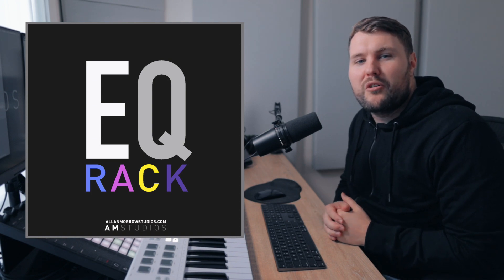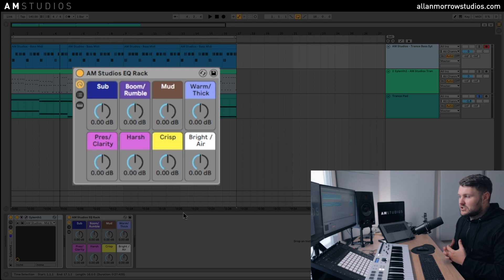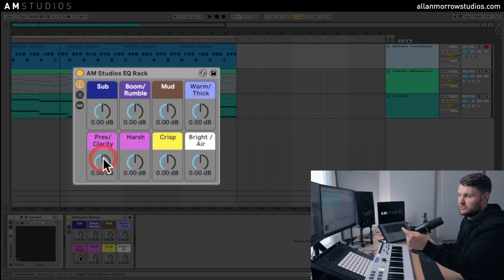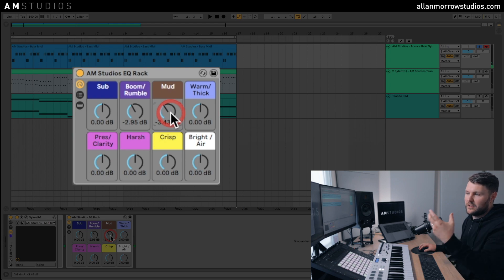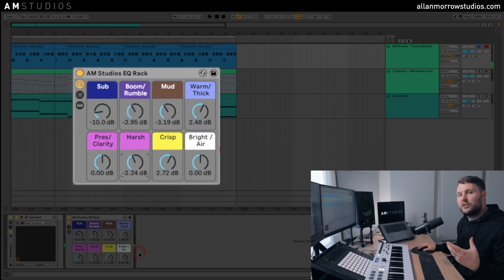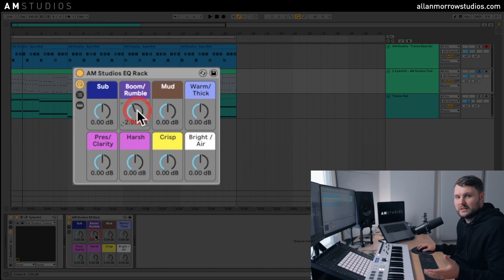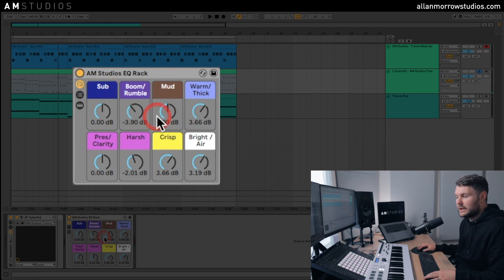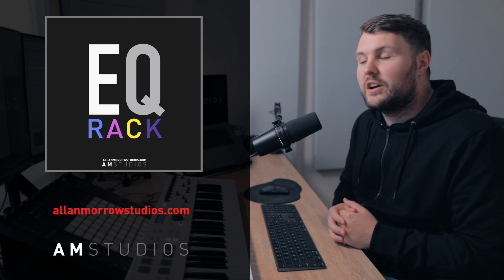EQ Rack For Ableton Live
Welcome to the EQ rack for Ableton Live!

Could this change the way you EQ? I have designed this rack to make EQing your sounds much easier! Not all producers are versed in how to EQ, and sometimes we just want to be able to go "hmm this sounds a bit muddy" and then be able to remove the mud easily. Maybe you want to make your sounds have a bit more presence but don't know where to start?

This rack has been carefully designed to be able to add or remove certain tones that you hear in your sounds providing the frequency information is there in the first place.

Once you have then done this by ear, you can then open the rack to learn what is happening in the eq settings!

Check out the video above to see how it can change the way you EQ!

🔴 FACEBOOK PRODUCTION GROUP (Studio Tips, Tutorials, Production Discussions & More)
⚫ TWITTER (Studio Tips, Tutorials, Production Discussions & More)
🔴 INSTAGRAM (Studio Tips, Tutorials & More)